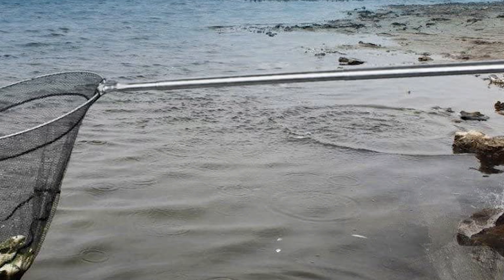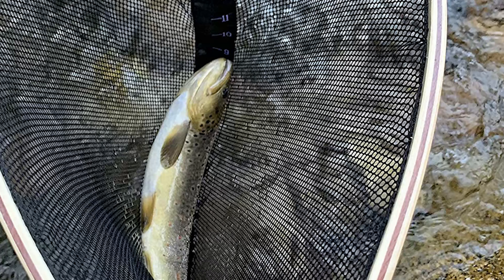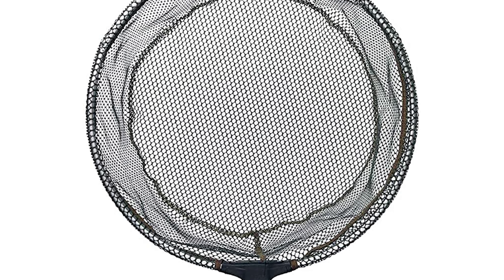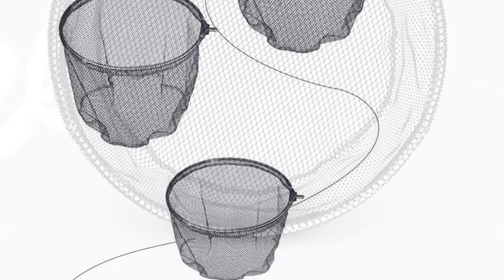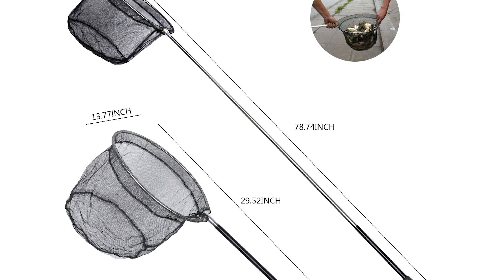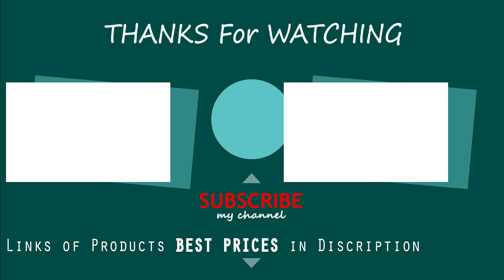Best Carp Landing Net in 2022 – Special & Exclusive Products Guided!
Amongst the variety of tackle you own one of the most important pieces of kit should be your landing net as without it you won't be able to land your fish, and get it on the bank for that all important trophy picture. Obviously, a landing net is a crucial piece of carp fishing gear so choosing a good one should be high on your list of priorities. Unfortunately, not all landing nets and their handles are up to scratch.

Best Seller in 2022

0:00​​ - Introduction: Best Carp Landing Net 2022

1:22 - 7. Most Durable Carp Landing Net: Lahomia Carp Landing Net

2:25 - 6. Experts Choice Carp Landing Net: Demeras Carp Landing Net

3:42 - 5. Best Size Carp Landing Net: Flameer Carp Landing Net

4:50 - 4. Consumer Choice Carp Landing Net: Goede Vangst Carp Landing Net

6:00 - 3. Best Rated Carp Landing Net: Alomejor Carp Landing Net

7:00 - 2. Best Runnerup Carp Landing Net: Vgeby Carp Landing Net

8:07 - 1. Editor’s Picked Carp Landing Net: BlueStraw Carp Landing Net

The best carp landing net is on that will help you easily land your carp without providing any damage to the fish. If you’re lucky to catch plenty of carp, a landing net can be one of your most well used (and often abused) pieces of kit.

It’s lent against trees, thrown on the ground and dragged up and down the bank on a regular basis. For that reason, you want to make sure that you get the best landing net that you can afford for your budget.

Buying a landing net is one of them purchases where the old saying ‘buy cheap, buy twice’ comes into play. Buy a cheap landing net and you’ll soon experience it break and end up looking for a new one.

Luckily, the carp fishing market these days is full of tackle brands all battling to provide value for money. There are plenty of landing net for carp fishing to choose from; short and long handled, different net configurations etc. It can be a bit of a minefield when looking to buy a landing net. Hopefully this list can help you in your search.

FishFindly CarpLandingNet Carp_Landing_Net_in_2022, Best Carp Landing Net in 2022, Top Carp Landing Net in 2022, Carp Landing Net Reviews